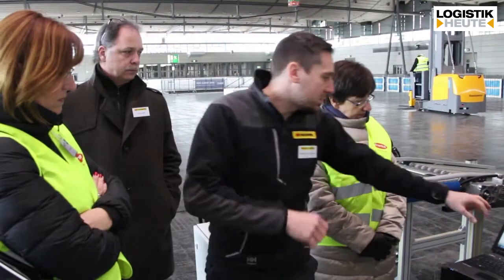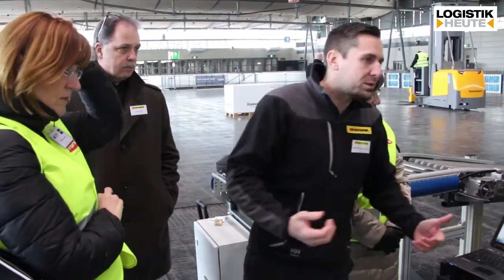IFOY 2016: Testing in Hannover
On Februar 25th, 2016, the IFOY-Jury tested the nominated forklift trucks in Hannover. Tester-in-chief Theo Egberts and Guido Follert, co-author of the IFOY-Innovation Check, answered questions asked by Thilo Jörgl, member of the jury and editor-in-chief of LOGISTIK HEUTE.

Copyright: Thilo Jörgl/LOGISTIK HEUTE